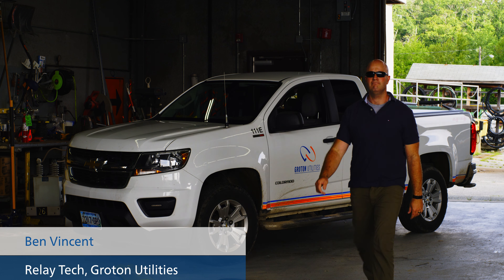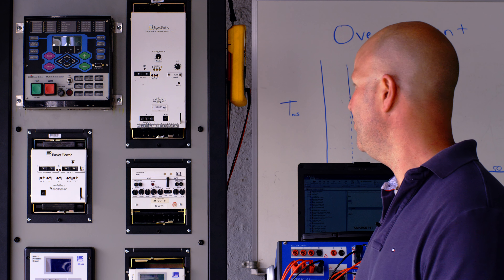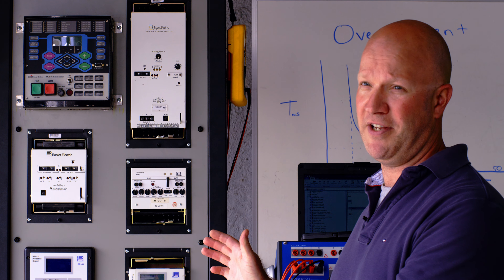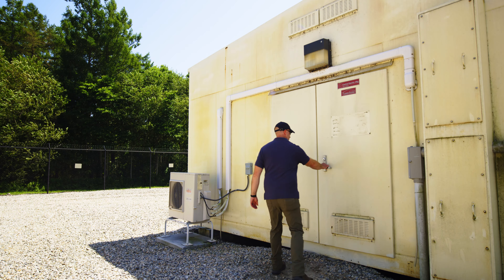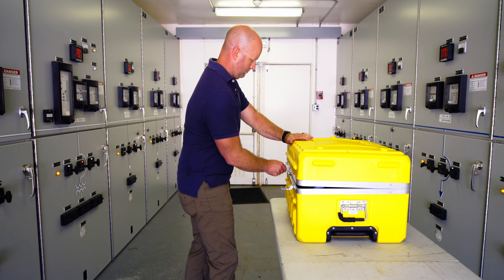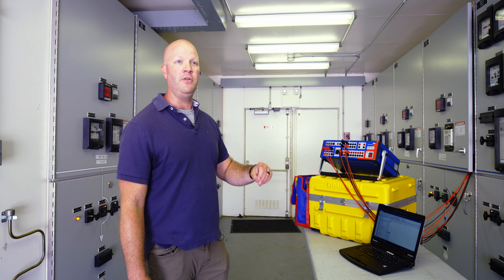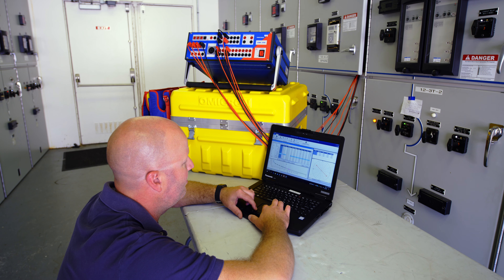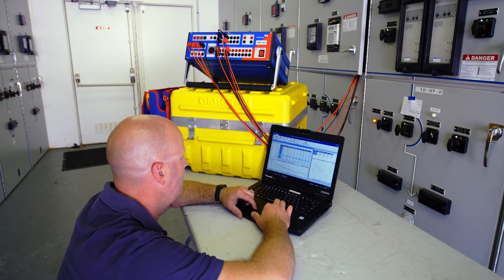Automated testing of electromechanical and digital protection relays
Ben Vincent, Relay Tech with Groton Utilities, Connecticut, talks about his experiences when using the OMICRON CMC 356 for testing electromechanical and digital overcurrent protection relays.